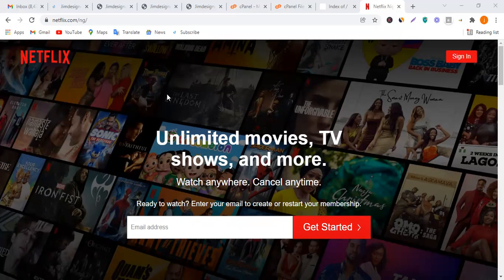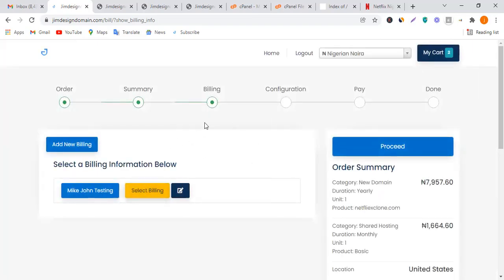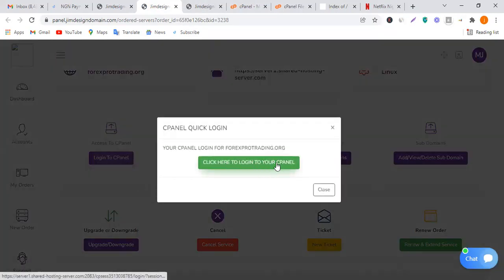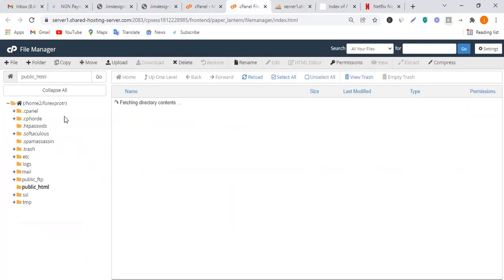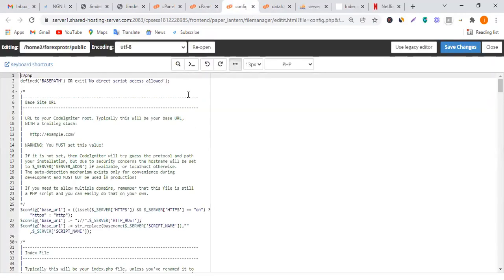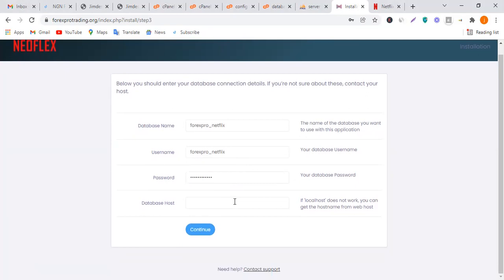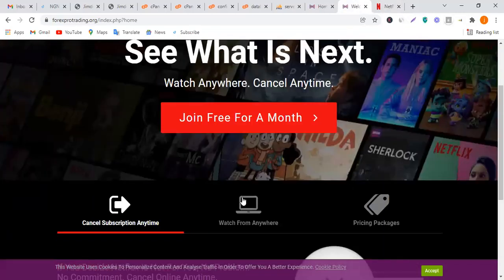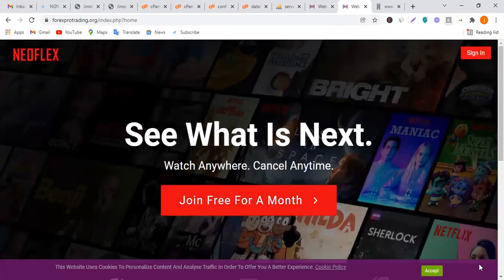How To Create a Netflix Clone Movie Subscription using Cpanel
In this video I will be sharing with you How To Create Your Own Movie Website Like Netflix Using Cpanel with Admin panel. Run Your Own Subscription Business

You can also pay using BTC and any cryptocurrency just chat me up

Have you been searching for a cool, legitimate and easy ways to quickly make money online in Nigeria? My name is john I am the Founder of: